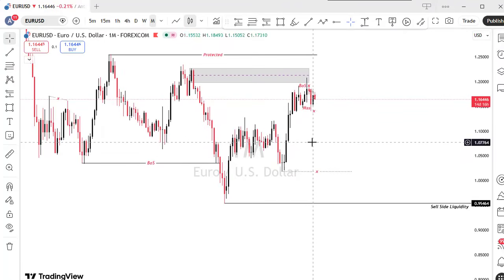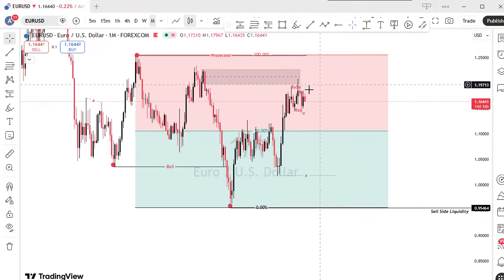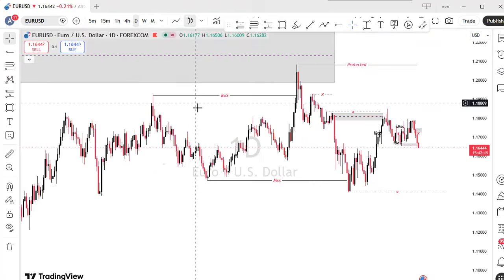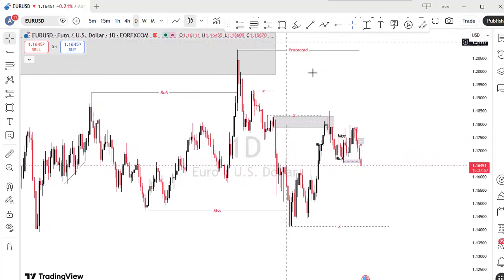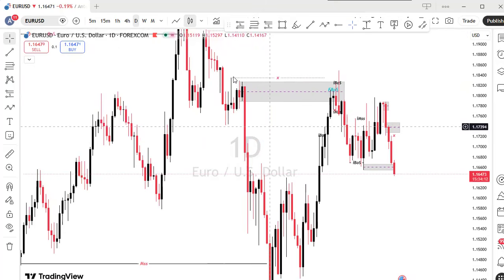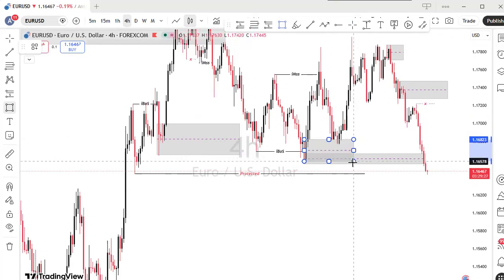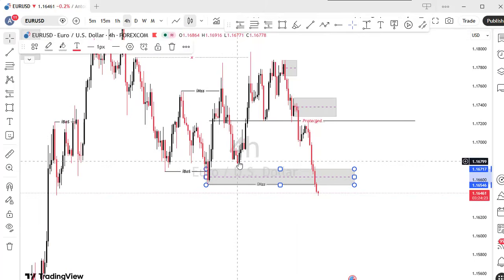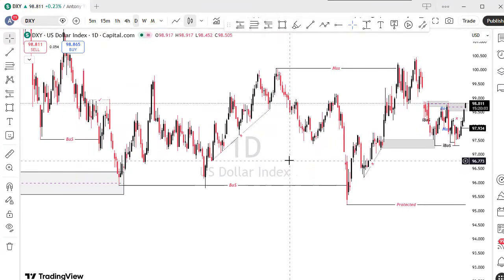MARKET STRUCTURE: Advanced Top Down Analysis { PART 1} - Well Explained | 15th May 2026